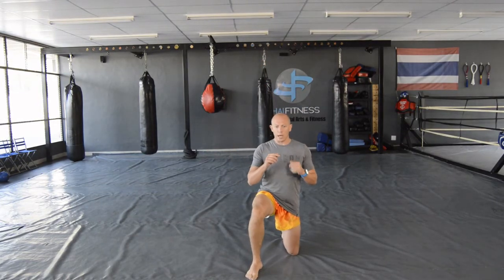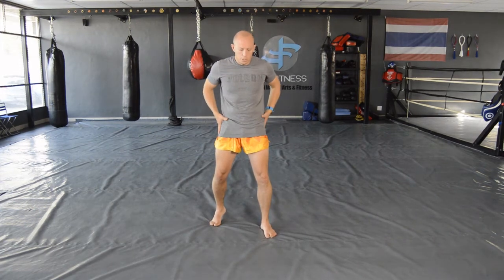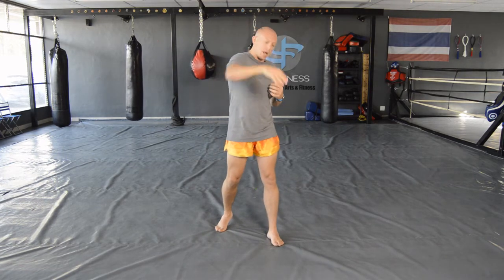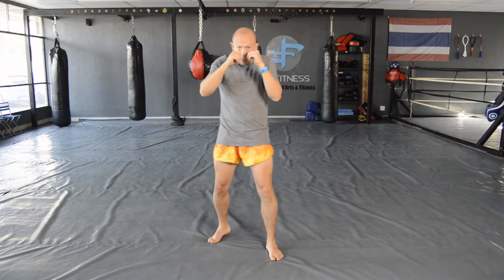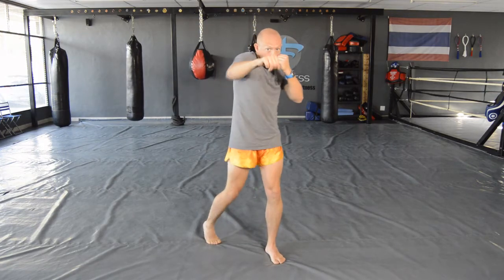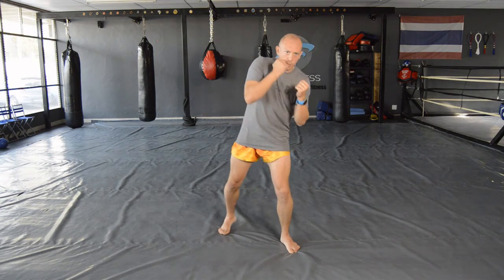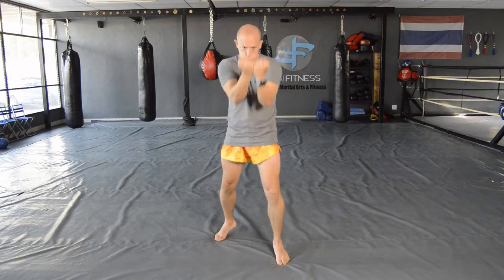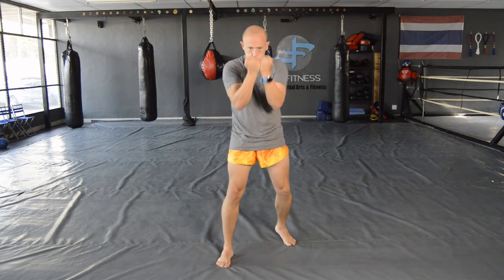Thai Fitness - Khan 3 Basic punches of Muaythai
Reviewing the basic punches of Muaythai .
- Jab , Cross
- Boxing hook
- Short hook
-  Long hook
- Returning back fist
- Uppercuts

Practice from both Orthodox and south paw stances